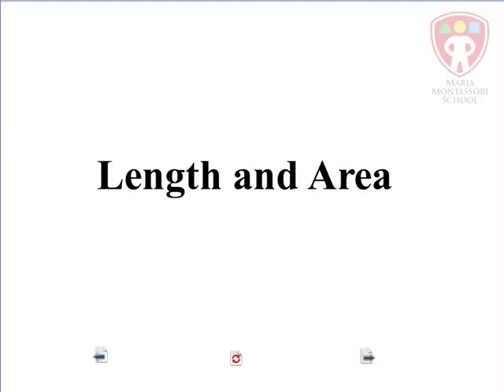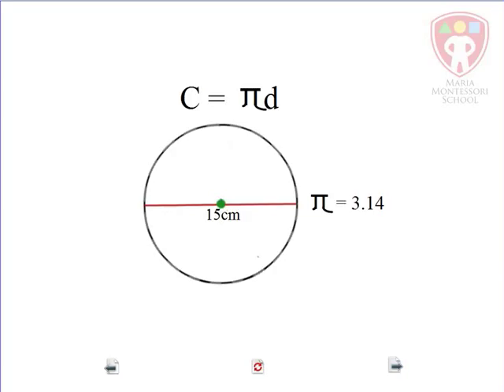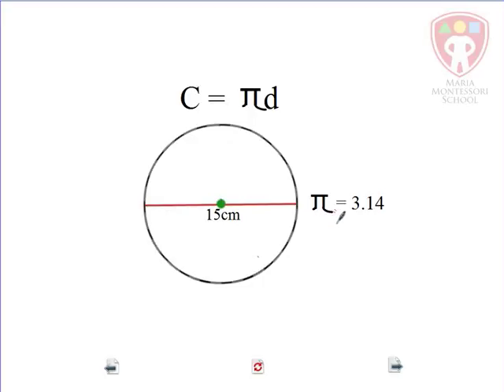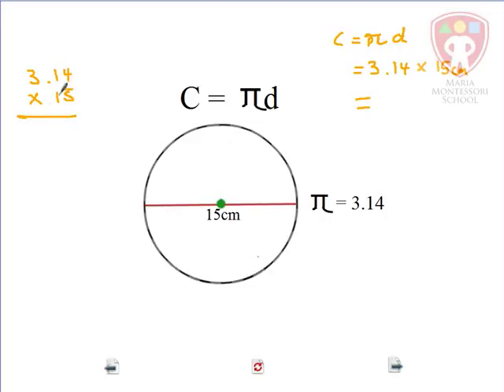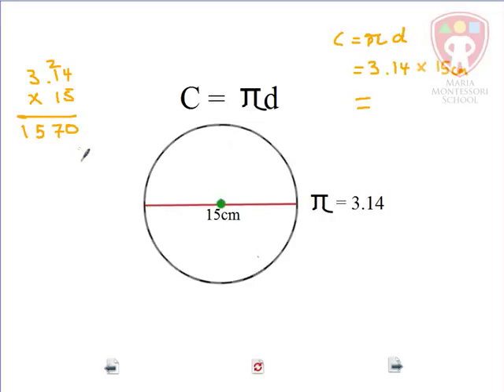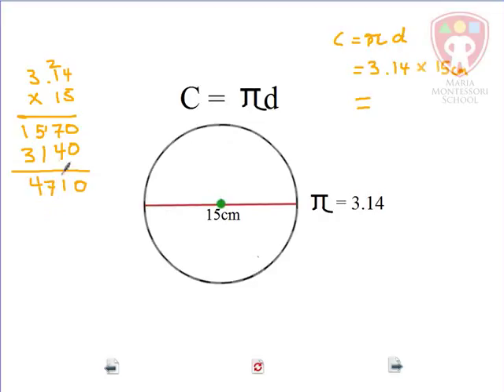SIba Learning Zone - length and area Week 6 lesson 3